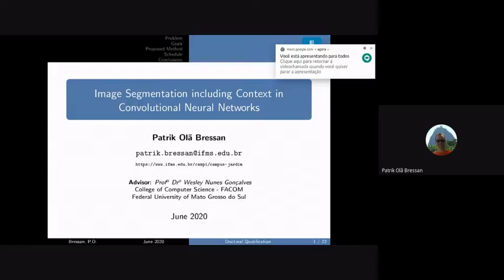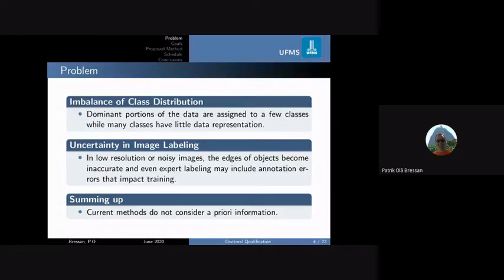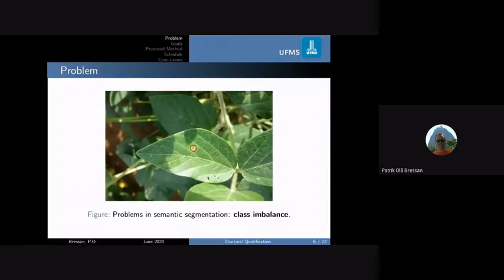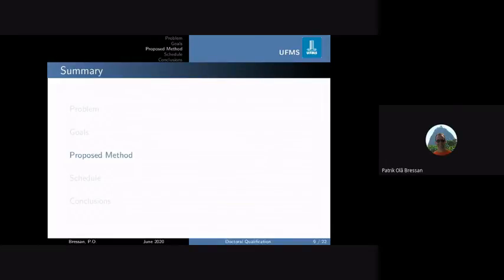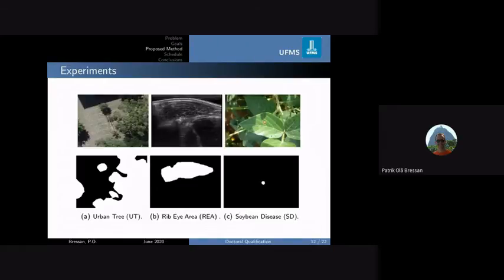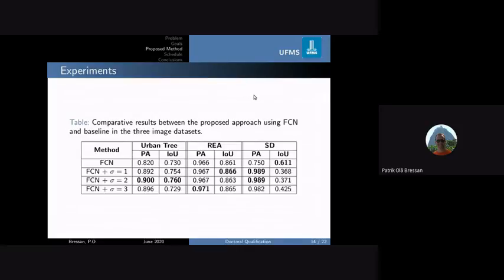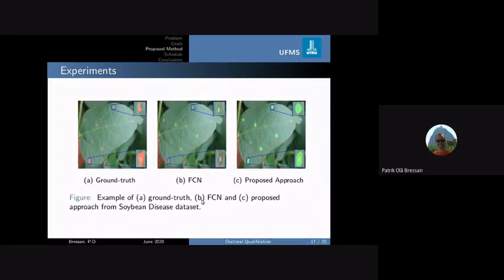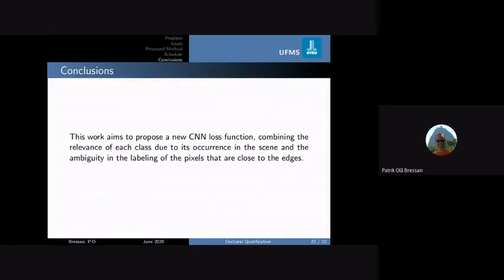Image Segmentation including Context in Convolutional Neural Networks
Talk by Patrik Bressan - PhD student at FACOM/UFMS